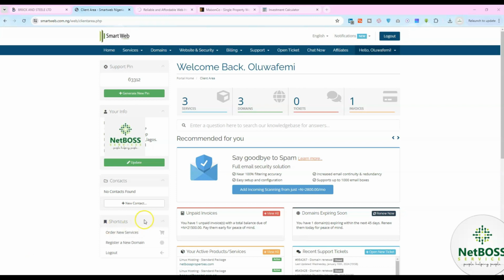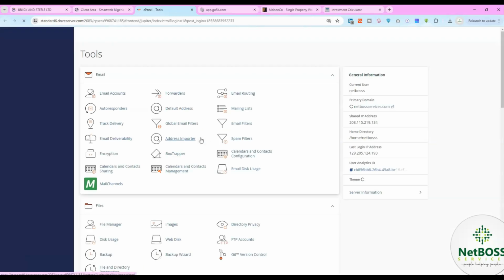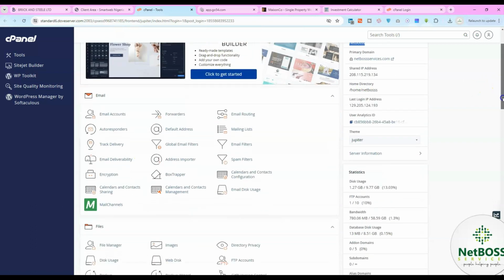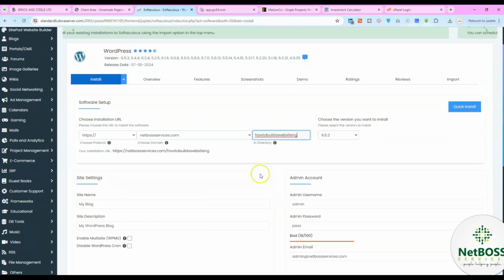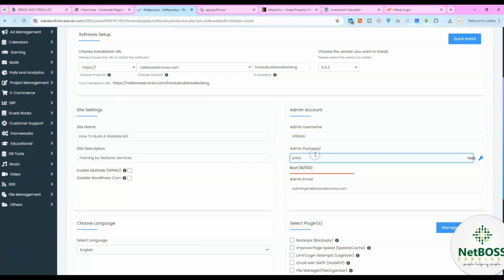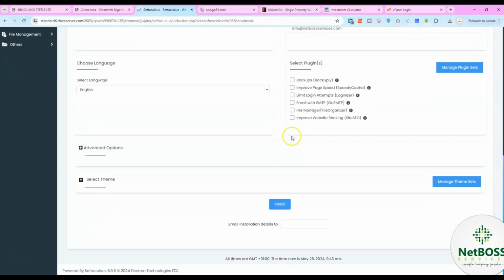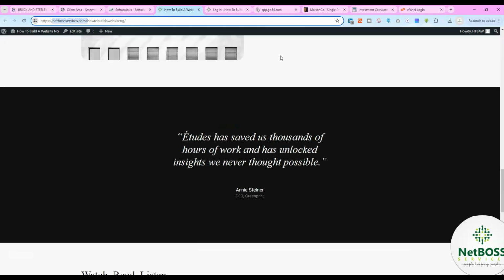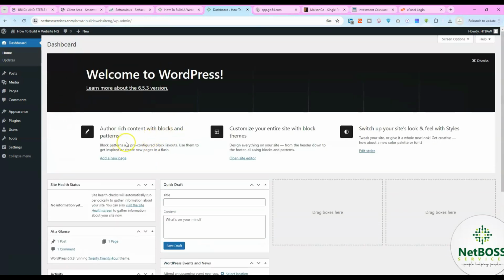How To Build A WordPress Website - Part4 - Accessing CPanel and Installing WordPress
In this video, we'll guide you through the process of accessing your cPanel and installing WordPress, the heart of your website.

Here's what you'll learn:

Accessing your cPanel: Discover how to log in to your cPanel using your hosting provider's credentials.
Using the cPanel interface: Get familiar with the cPanel layout and essential tools.
Installing WordPress with cPanel: Learn how to install WordPress using the cPanel's WordPress Toolkit or manual installation method.
Accessing your WordPress dashboard: Navigate to your newly installed WordPress dashboard and start customizing your website.
By the end of this video, you'll have a fully functional WordPress website ready for customization and content creation.